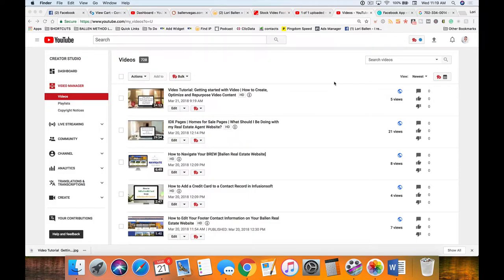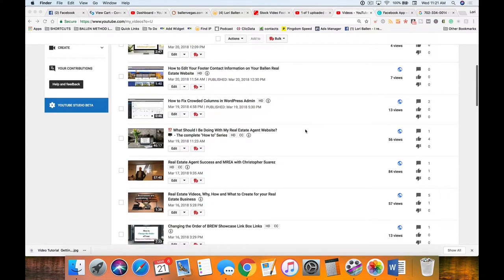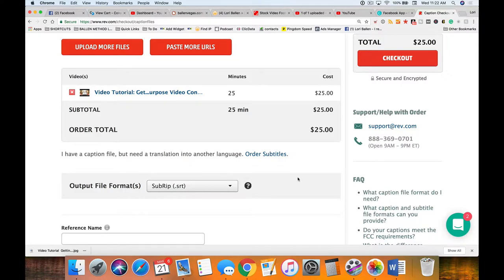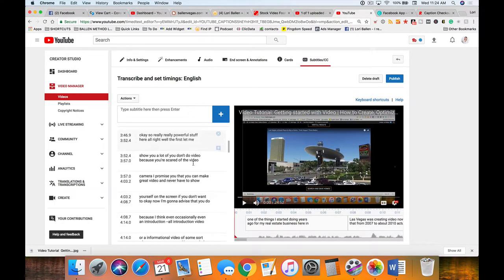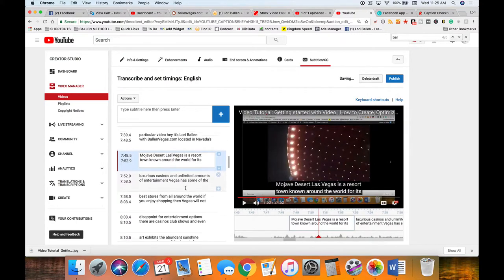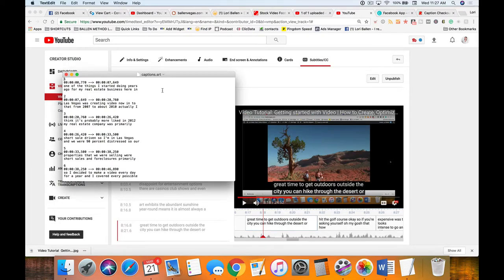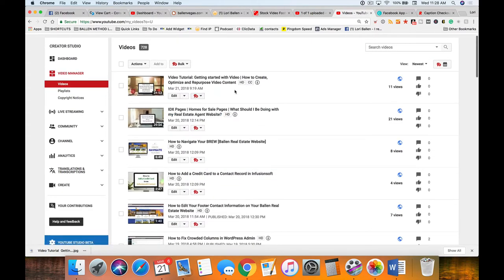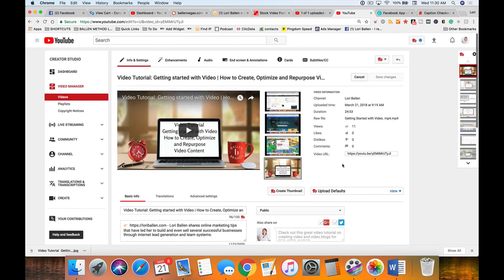Video Tutorial | How to Edit the Automatic Captions in a Youtube Video | 2018